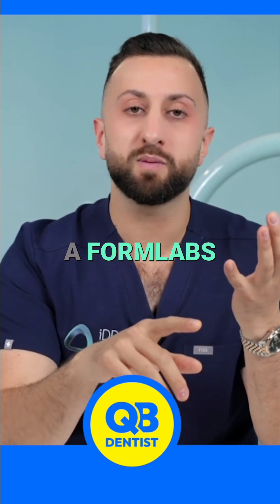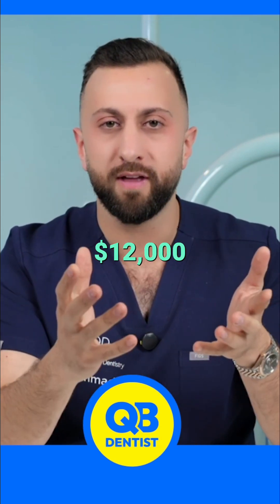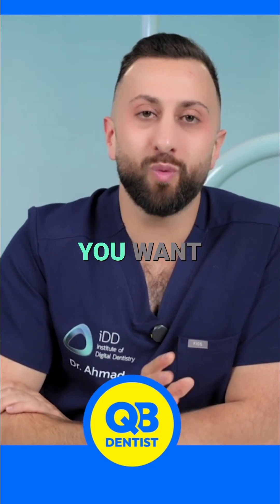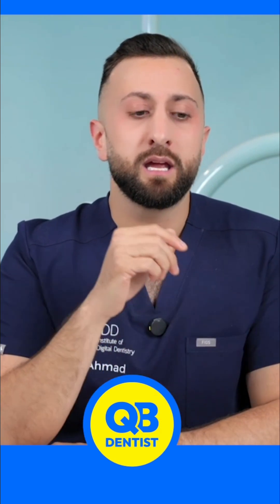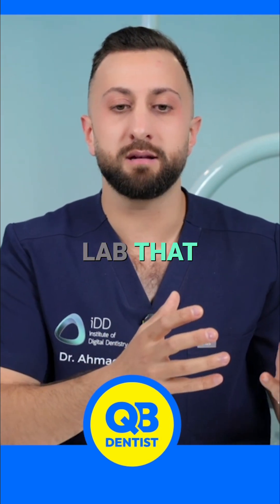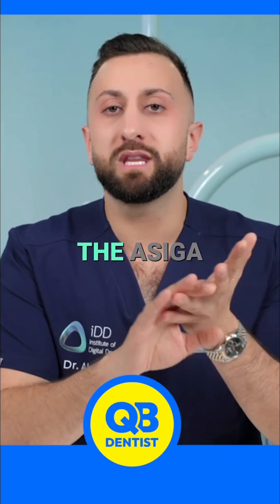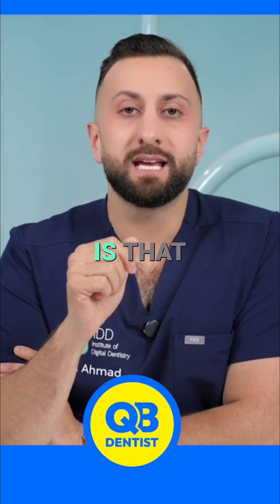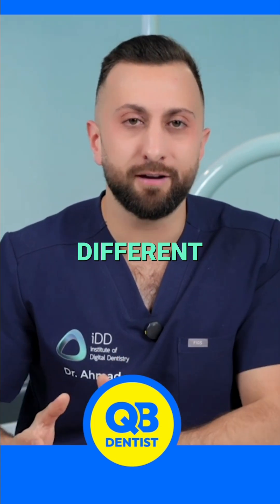Top 3D Printers: Formlabs, Asiga & Midas Compared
Asiga printers stand out in labs due to their material flexibility and exceptional print finish. While pricier and potentially slower, they cater to the diverse needs of lab clients, unlike more restrictive options.